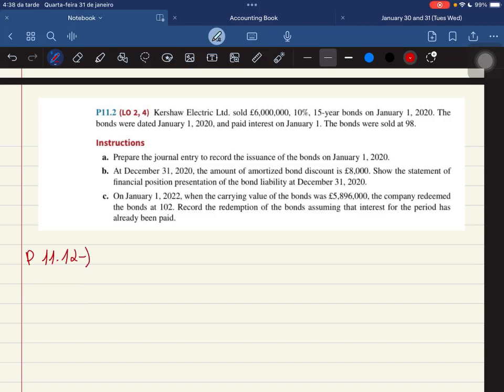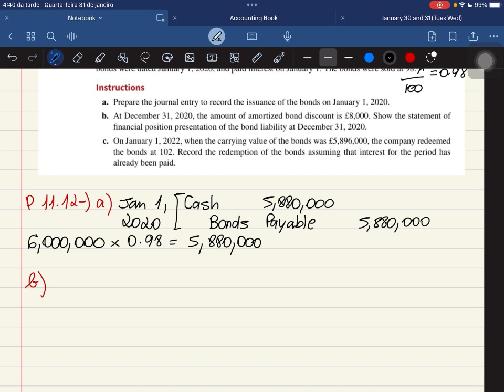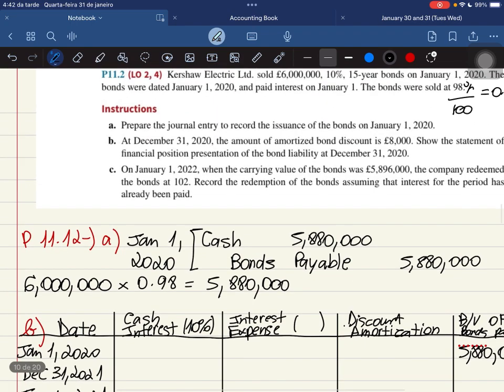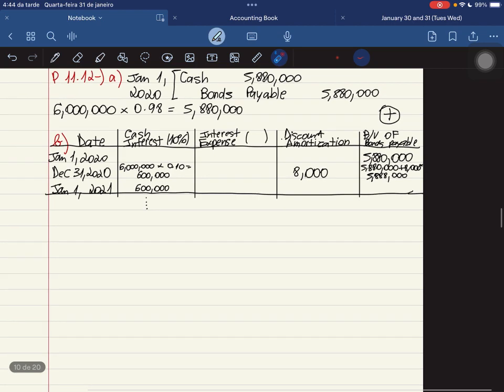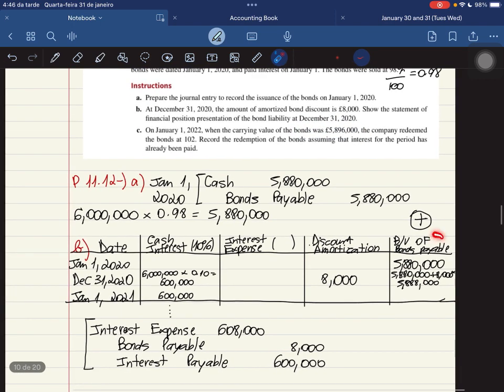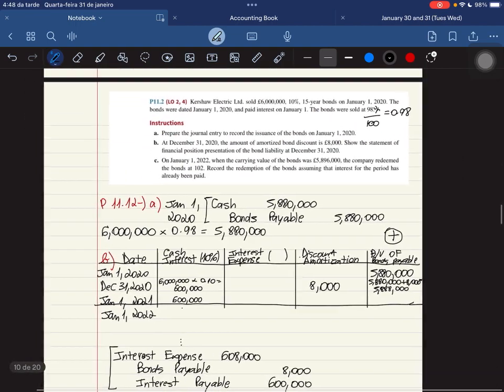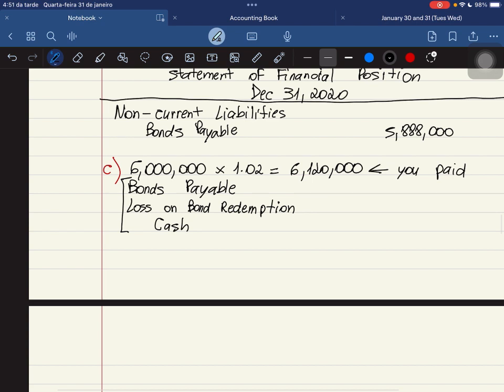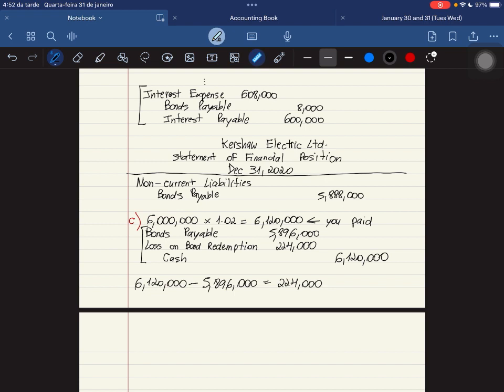Chapter 11: P 11 2